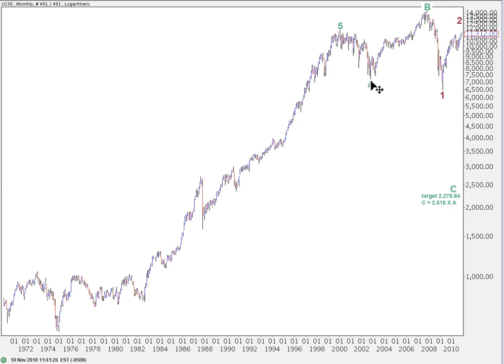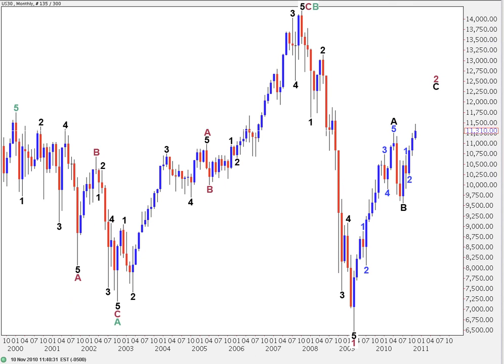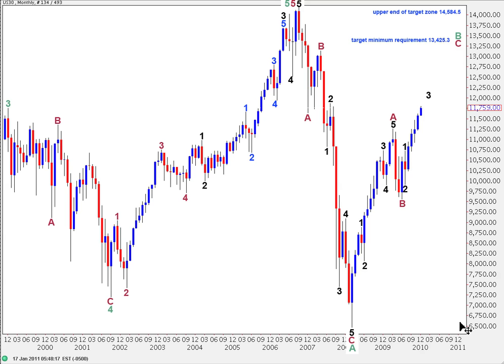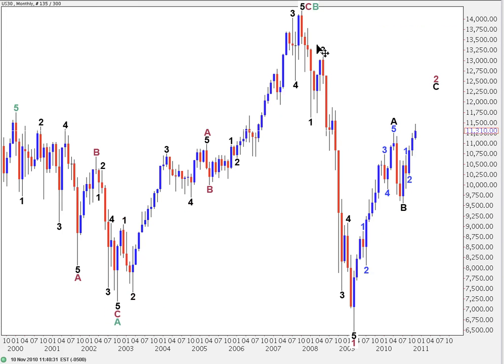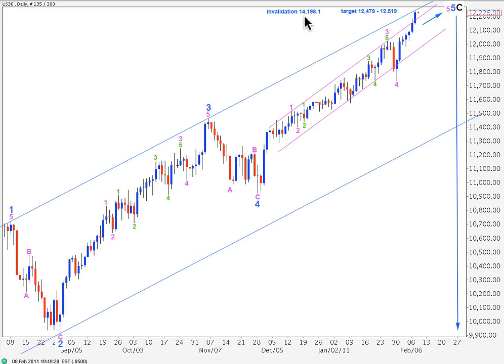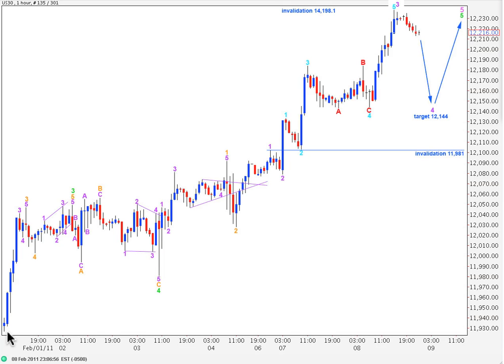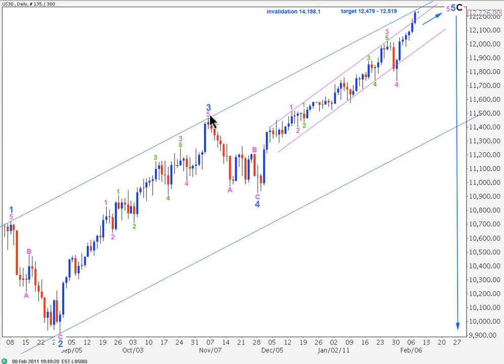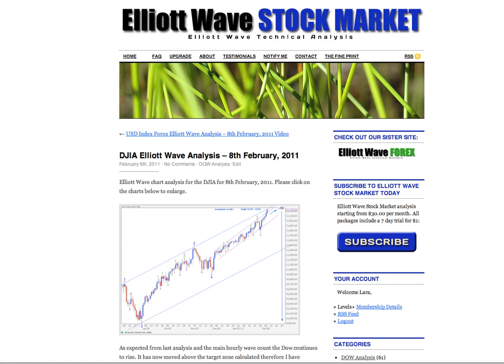DJIA Elliott Wave Analysis - 8th February, 2011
Technical analysis of the Dow from a pure Elliott wave perspective.